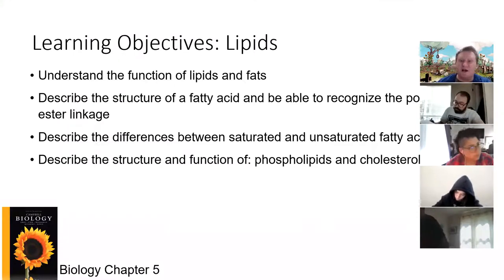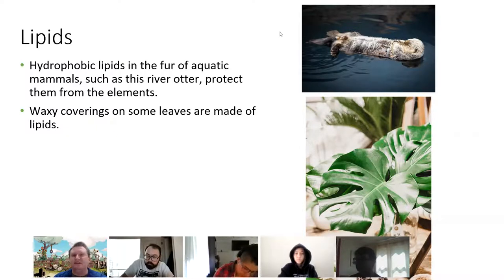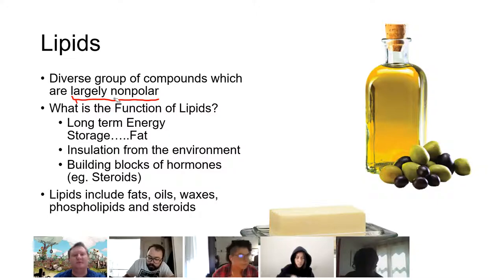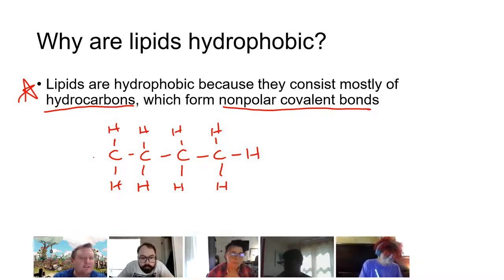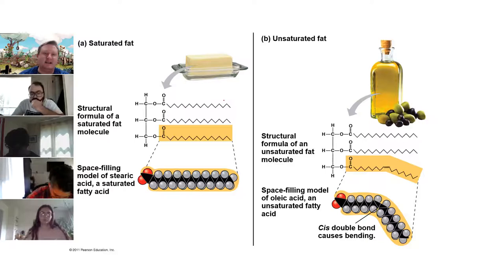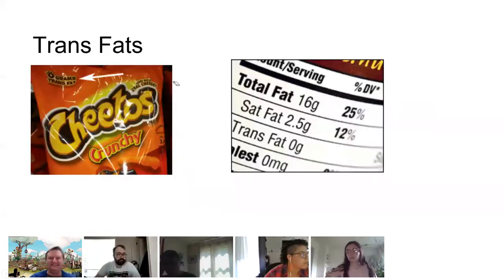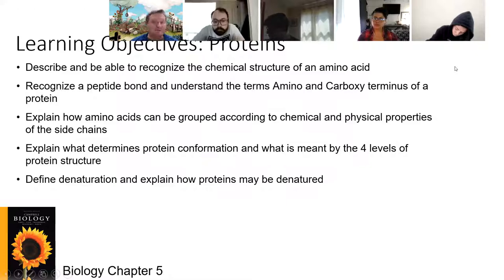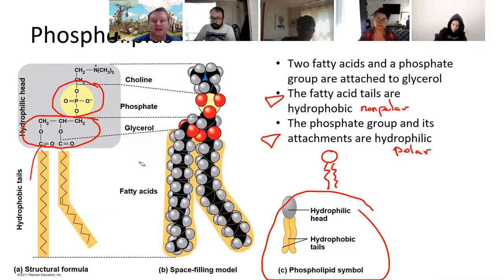BIOL105 Lecture 6 09 21